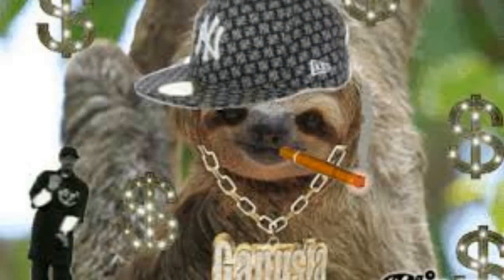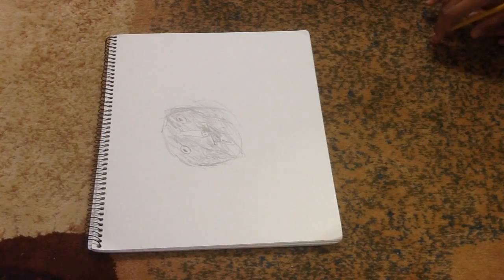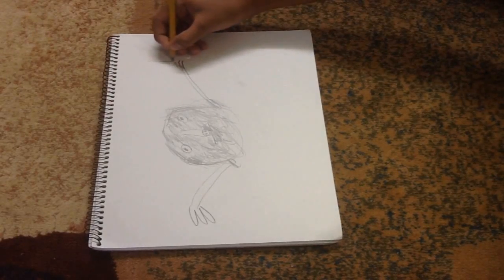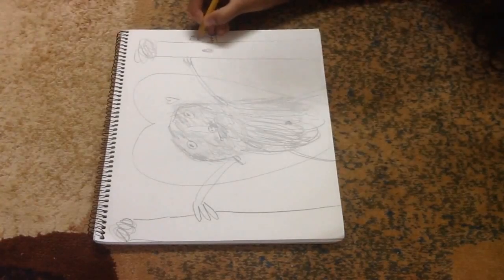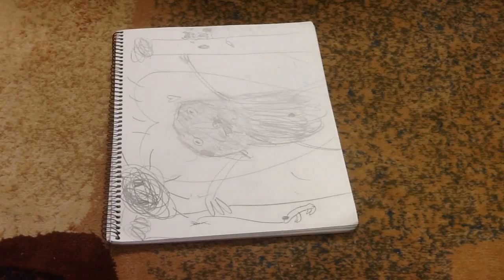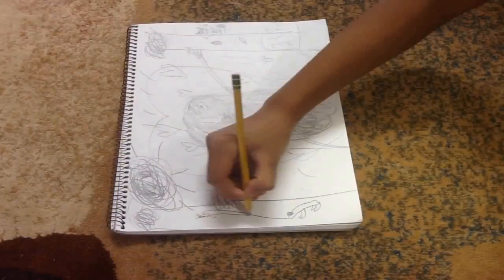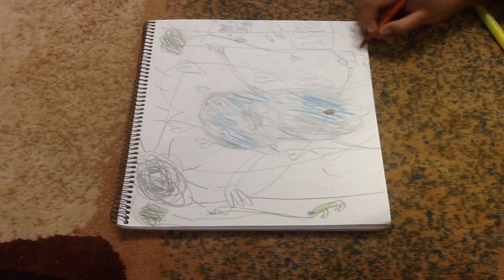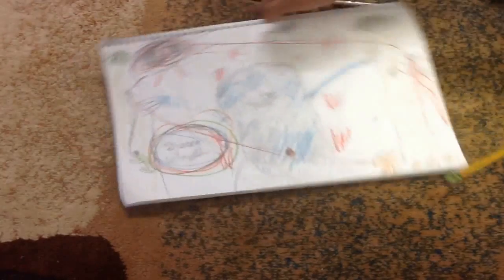Drawing some Crap #1 Sloth (BananaSmooth)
Credits

Lighting-         Asian kid from TigerSlayerNoob, YellowDragon, Dick

Director and
Cameraman- CookieLover

Drawer-           BananaSmooth

Editor-             Dick